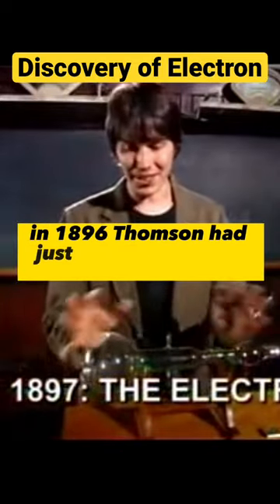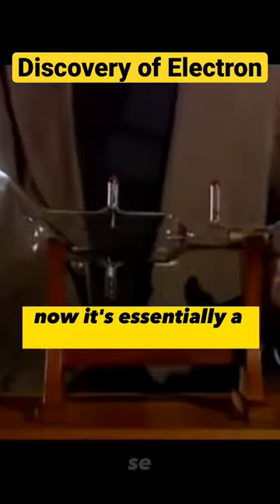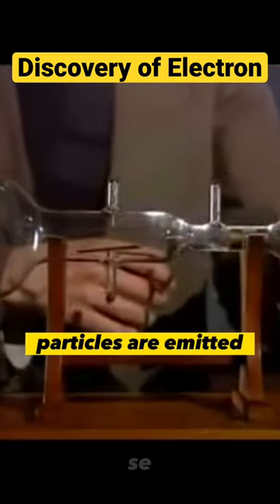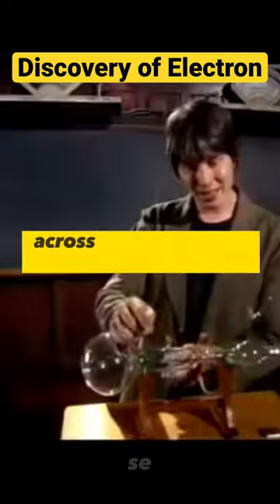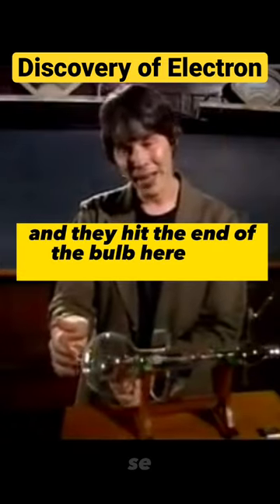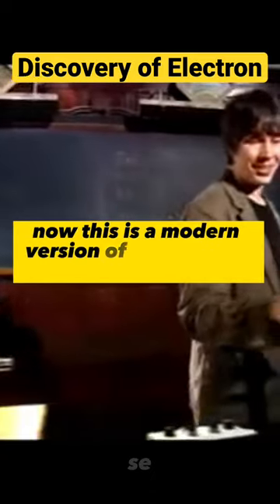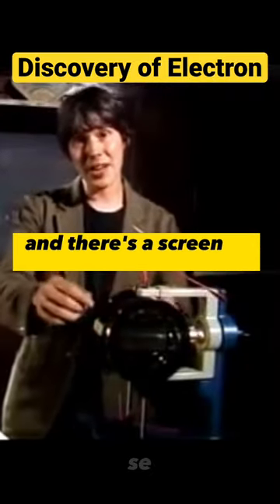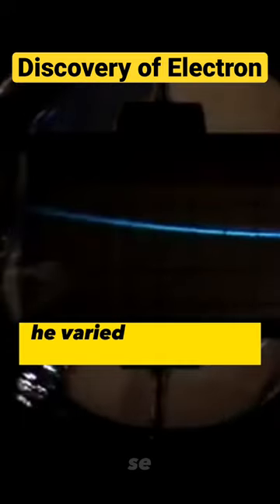Discovery of Electron😳 Brian Cox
The discovery of electron by Thomson with his particle accelerator kit. Brian Cox talks In 1897 Thomson discovered the electron and then went on to propose a model for the structure of the atom. His work also led to the invention of the mass spectrograph. Related topics